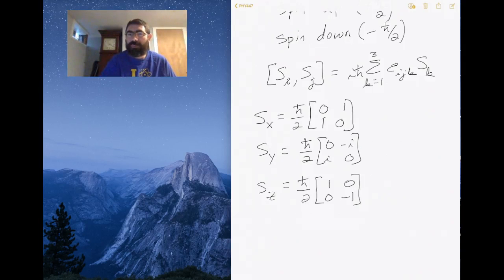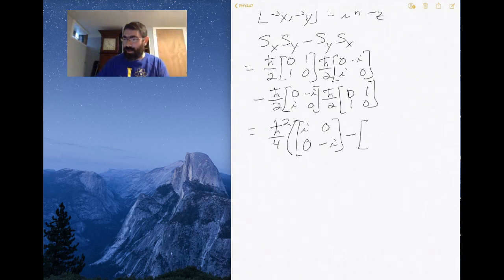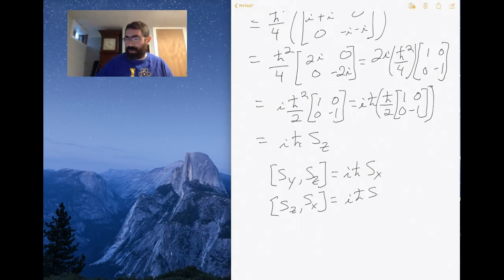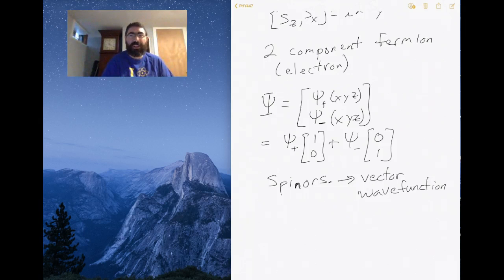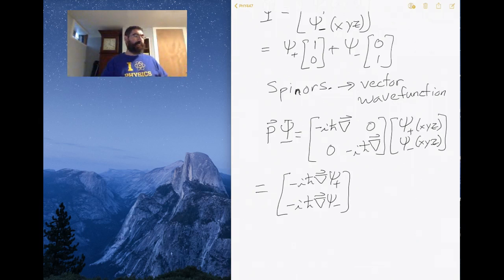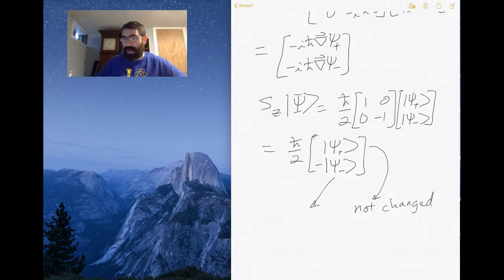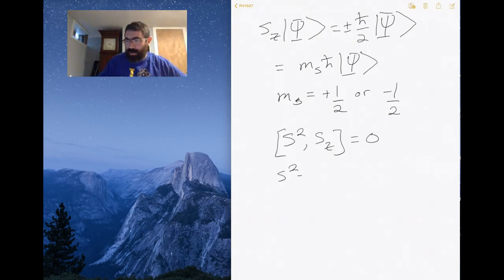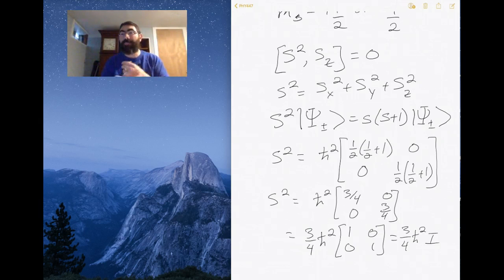PHY447-ch14-Lecture03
Lectures for chapter 14 from PHY447 (Quantum Mechanics 2) at Canisius College